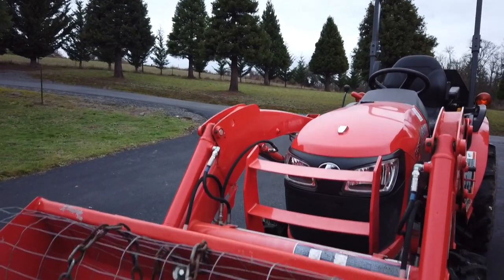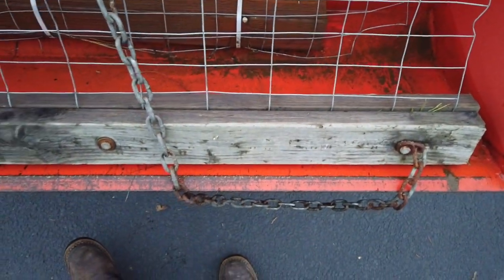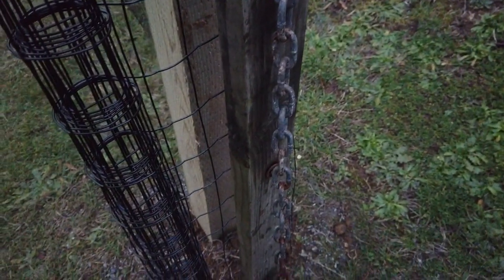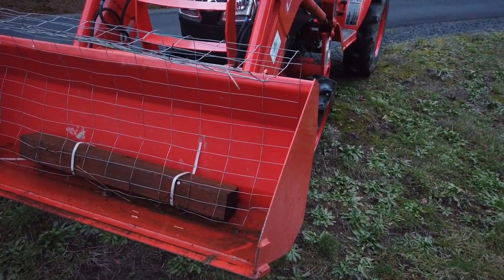Welded Wire Dog Fence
Hey guys, We are Jenn, Jake, and Jace Johnson. Hope you enjoy our videos!

Fan Mail:
Johnson Family Farmstead
COLUMBIA CITY, OR 97018